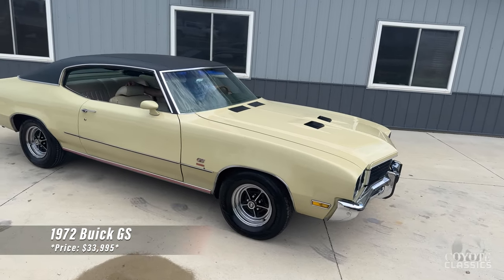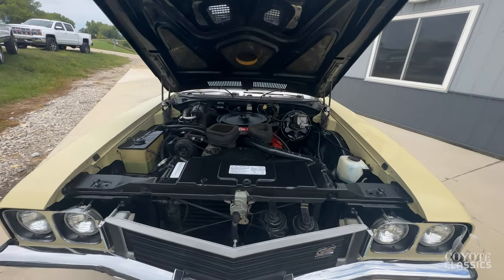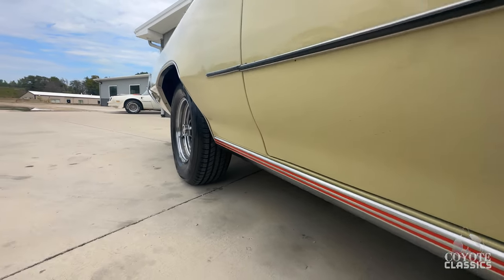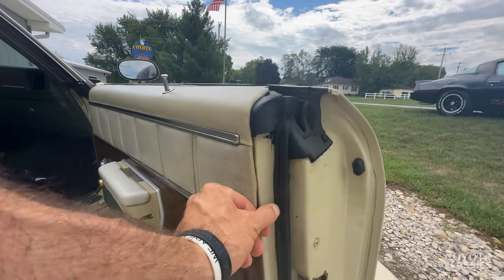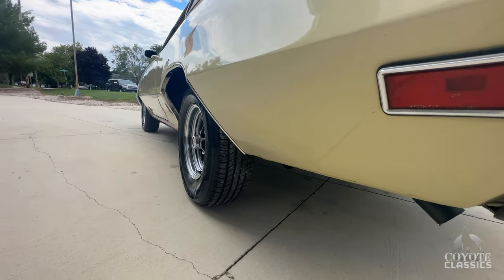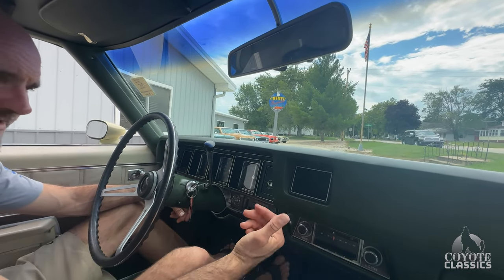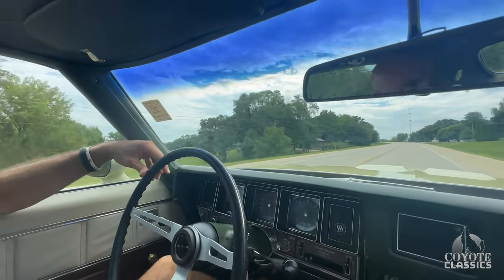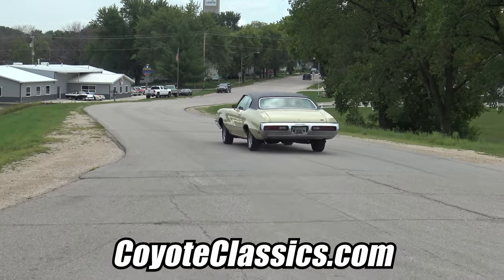1972 Buick GS (SOLD) at Coyote Classics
In the hierarchy of General Motors brands, Buick was beaten in terms of luxury and comfort only by Cadillac, which didn't make performance models. As a result, Buick's "Gran Sport" line were the best-equipped sport models that GM had to offer. Taking a single glance at this 1972 Buick GS makes it pretty easy to see why! Equipped from the factory with tons of options, this '72 GS is truly fully-loaded. Powered by a numbers-matching 350 C.I. V8 breathing through a 4-barrel carburetor with functional ram-air induction, this '72 GS means business. Torque is put to the pavement through a smooth-shifting 3-speed automatic transmission, allowing for plenty of smiles behind the wheel as it cruises down the highway with ease. The stunning "coke-bottle" styling on this '72 GS is unmistakable, and the exterior "Sandalwood Beige" paint looks gorgeous laid out over this Buick's laser-straight bodylines. It matches well to the chrome trim with contrasting red accents, and the black vinyl top adds a sophisticated edge to this car's muscular style! In addition, the floors, frame, trunk, and jambs on this Buick are rock-solid and all present well! Opening the twin doors to this Buick reveals a highly-original, well-appointed, two-tone green & beige vinyl interior complete with comfy split-bench seats that are perfect for cruising. The original, functional AM/FM radio still sits in the dash, and the woodgrain trim adorning the door panels and other aspects of the interior add a little bit of luxury flair! As previously stated, this '72 Buick left the factory loaded with options. These include power steering, power brakes, front disc brakes, a functional ram-air hood, factory A/C, the original gauges & tachometer, an original working AM/FM pushbutton radio, "dual-sport" mirrors, a remote driver's mirror, a heater + defroster, and a sweet-sounding dual exhaust system. Looking like it drove straight out of 1972, this GS rides on a correct set of 14" Buick wheels over some slick Hankook blackwall tires. With the way this '72 Buick runs and drives, you're always in for a good time behind the wheel. If you're in the market for a highly-original, well-equipped, uncommon, and powerful cruiser, then look no further! This '72 Buick GS is just what you're looking for.

VIN and Cowl Tag decode as follows:
VIN- 4G37K2G101393
4: Buick Motor Division
G: Gran Sport (GS)
37: 2-door hardtop coupe
K: High Output 350 C.I. V8, 4-barrel carburetor
2: 1972 model year
G: Framingham, Massachusetts GM Assembly Plant, U.S.A.
101393: Serial number; 1,393rd 1972 Buick scheduled for production at Framingham Assembly

COWL TAG-
72: 1972 model year
43437: Buick Gran Sport (GS) 2-door hardtop coupe
G: Built in Framingham, Massachusetts, U.S.A.
2118: Fisher Body unit number; no relation to VIN
133: "Covert" vinyl interior trim
A65: Front split-bench seats
50: "Sandalwood Beige" exterior paint
T: "Light Covert" vinyl top (redone in "Black")
08D: Production date in the 4th week of August, 1972
00:00 Walk Around
05:44 Test Drive
08:01 CoyoteClassics.com